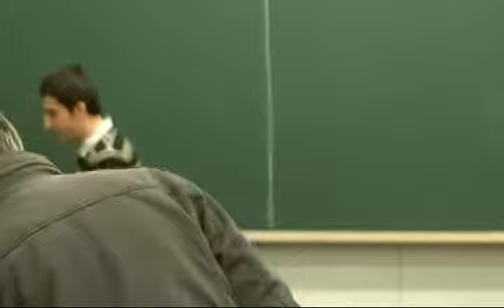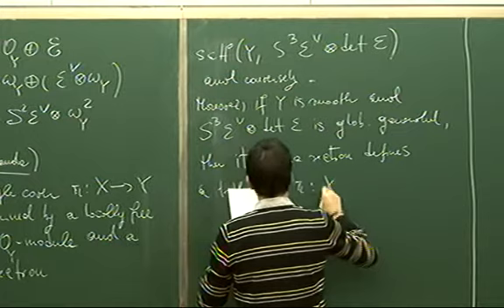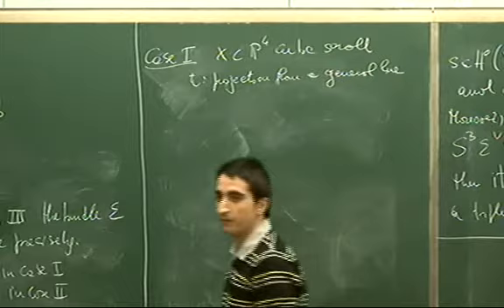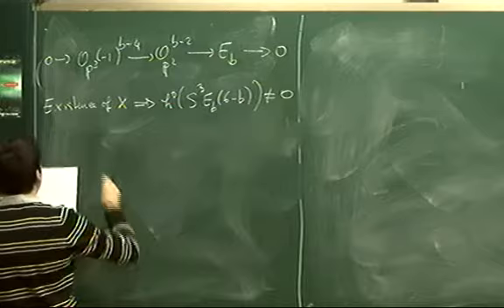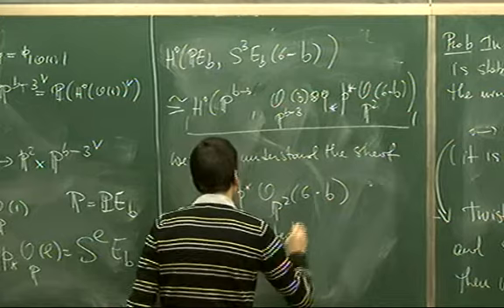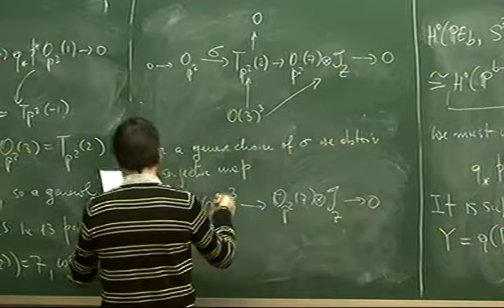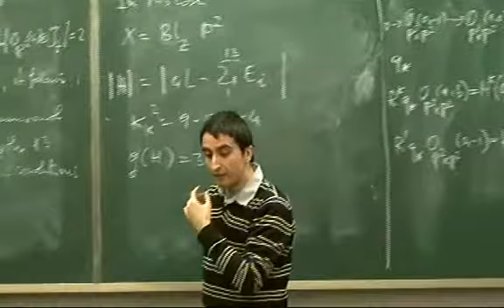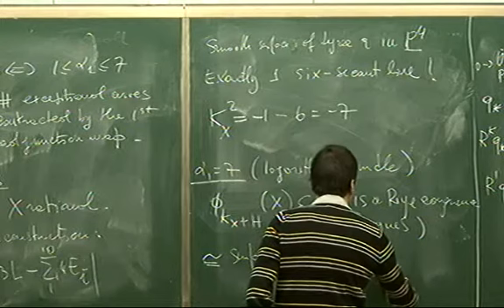Francesco Polizzi (University of Calabria) / Triple covers of the projective plane with p_g=q=0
2010 Algebra and Geometry of Subvarieties of Projective Space
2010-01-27